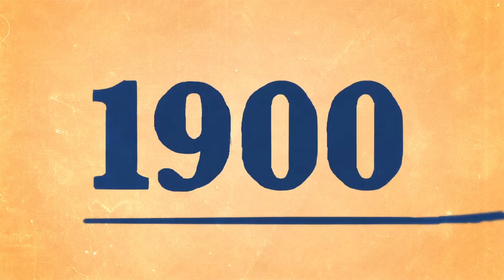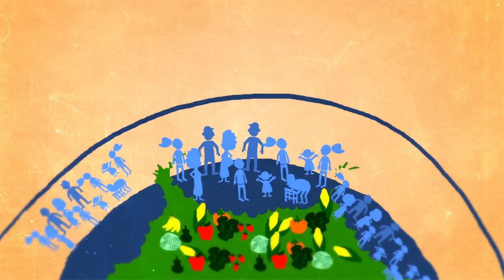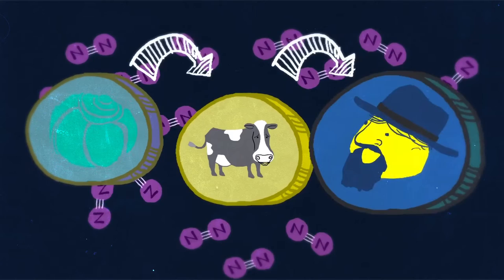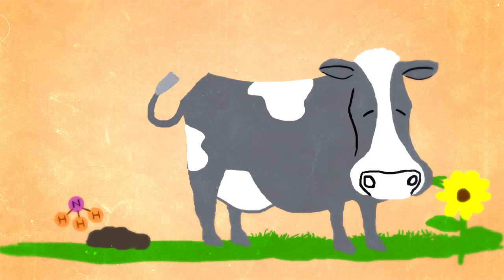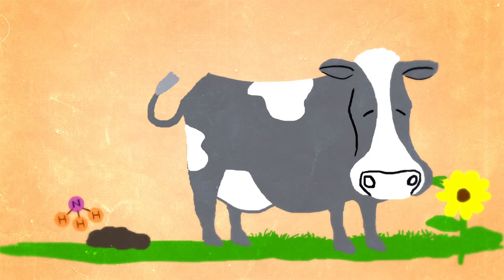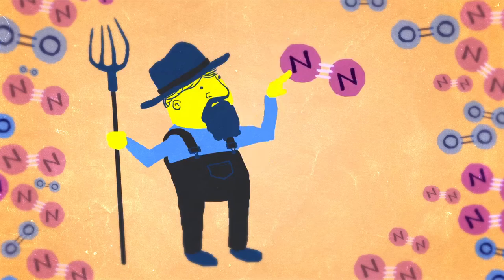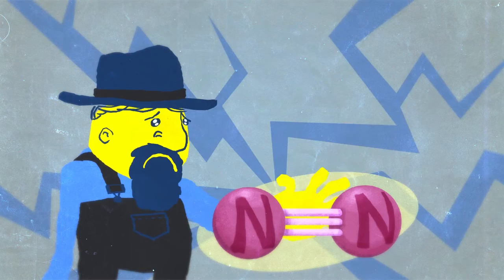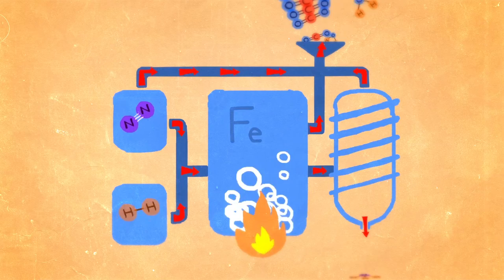The Secrets of Nitrogenase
Video Competition Entry for "Creating the Future," celebrating the National Science Foundation (NSF) Graduate Research Fellowship Program's (GRFP) 60th Anniversary.

Did you know approximately fifty percent of the nitrogen in our bodies comes from an industrial process called the Haber-Bosch process? How is this possible? And why is it important? And what the heck is nitrogenase? Watch and Learn! And find out more than you ever wanted to know about nitrogen.

Candy Hwang (Director/Writer), Laura Cechanowicz (Editor), Simón Wilches Castro (Designer/Animator), Louis Morton (Designer/Animator), Anna Drubich (Music), University of Southern California.